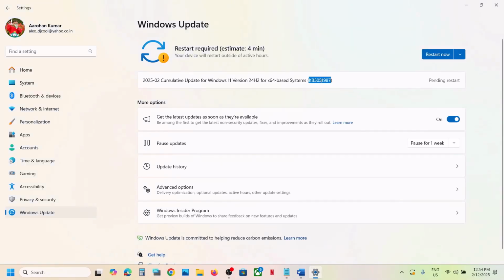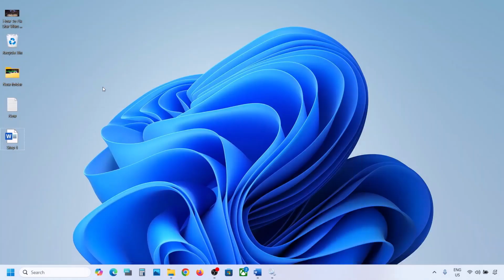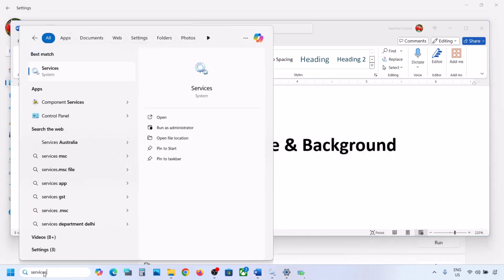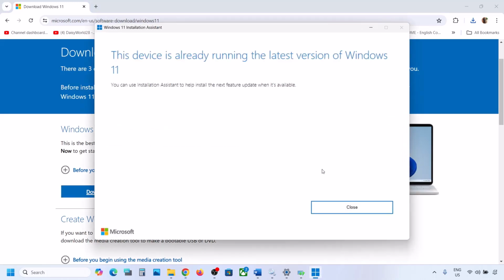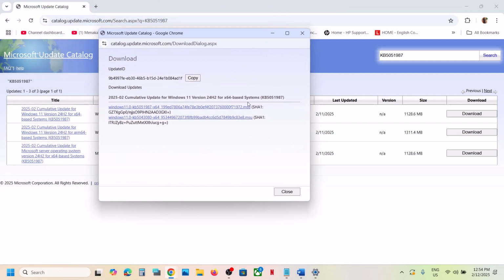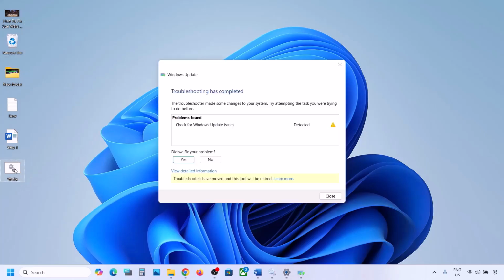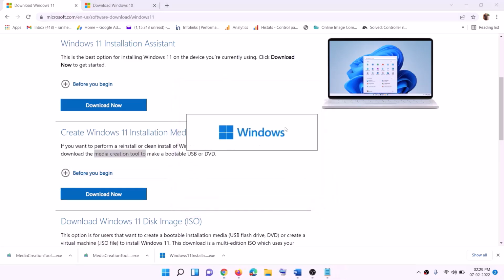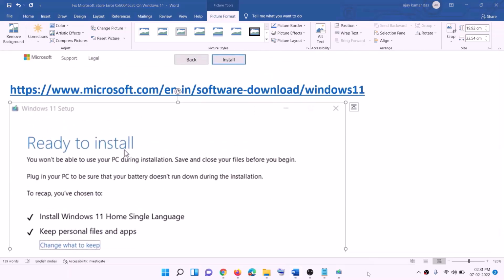Fix Update KB5051987 Not Installing On Windows 11 (Version 24H2)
Fix Cumulative Update KB5051987 for Windows 11 Version 24H2 Not Installing/Downloading, Fix Error when installing/downloading Update KB5051987 On Windows 11, Fix Can't Update Windows 11 with KB5051987 Update